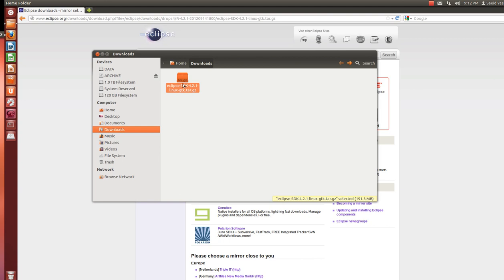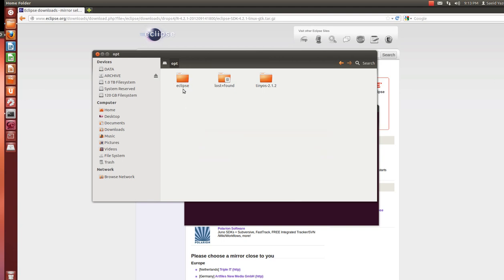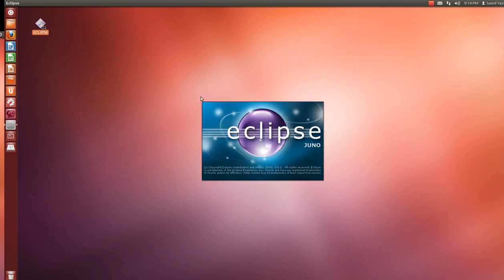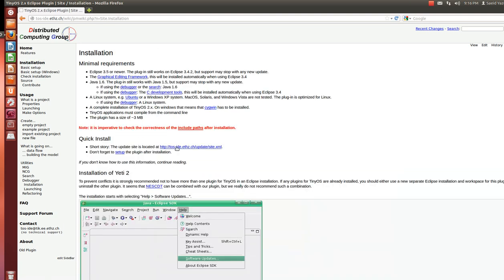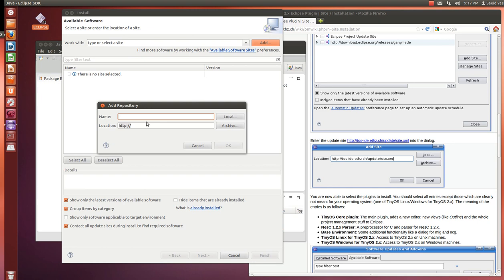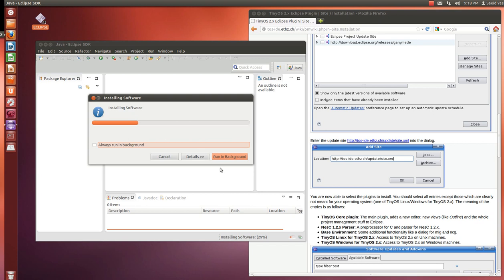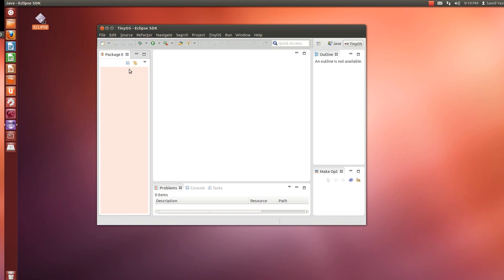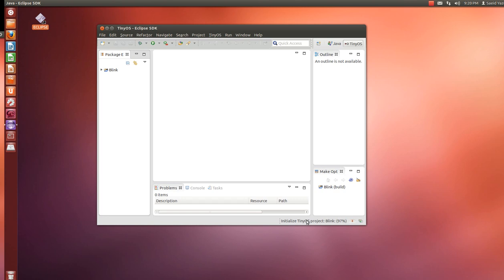TinyOS Tutorial #2 - Setting up development environment using Eclipse and Yeti 2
In the part 2 of TinyOS tutorial, I am going to show you how to setup development environment or simply a place that you can start building TinyOS applications. For this, you have to install a recent version of Eclipse SDK and add Yeti2 plugin for it...